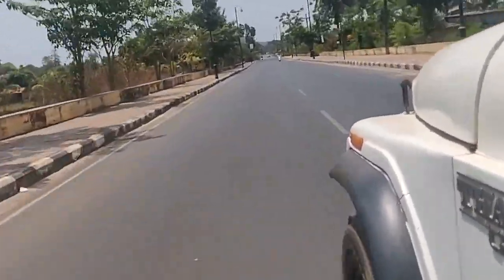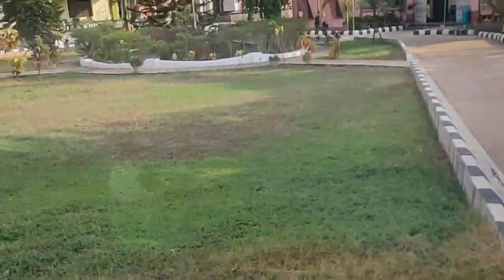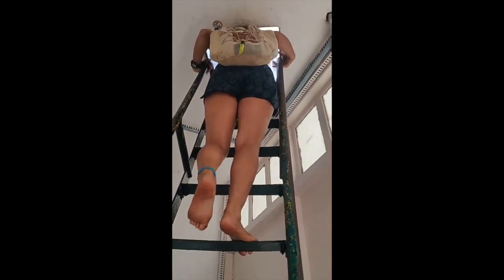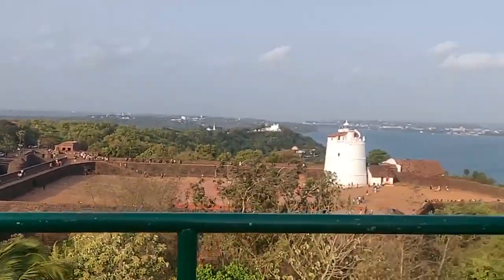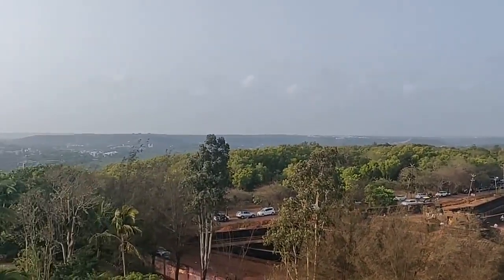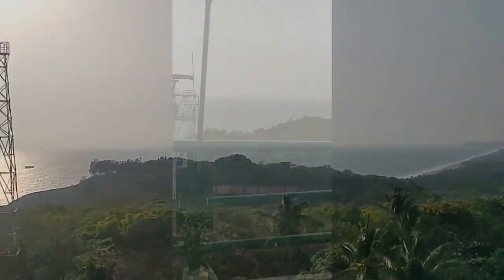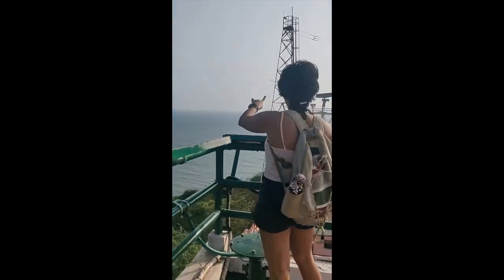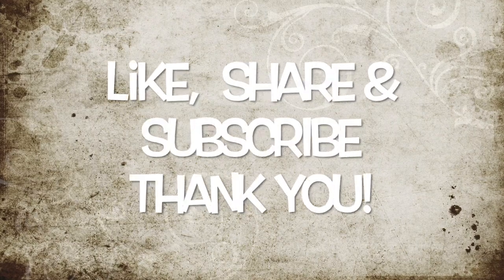360 degree view of Goa from top of a Lighthouse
Just next to Aguada fort is this another huge building that goes unseen by most of us. Take a tour of the New Lighthouse Situated right next to Fort Aguada. You cannot miss the breathtaking view from the top of the tower.

Shot on